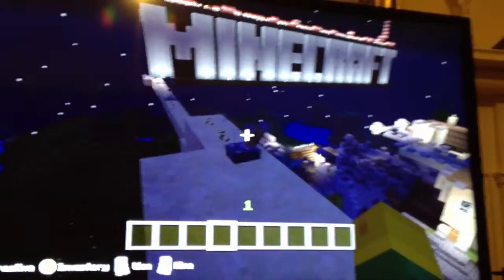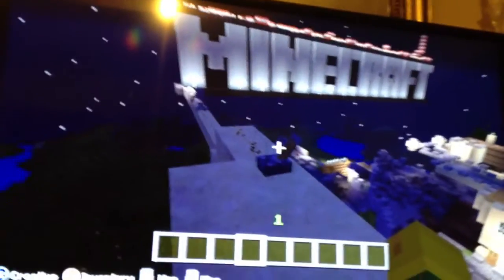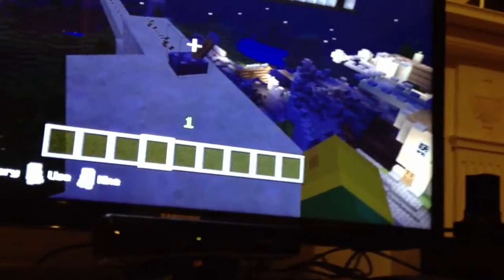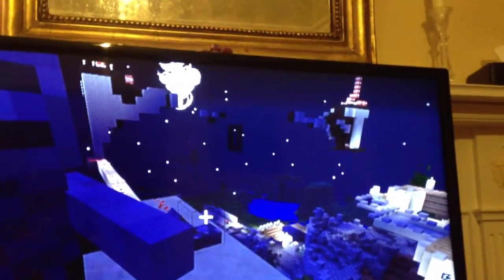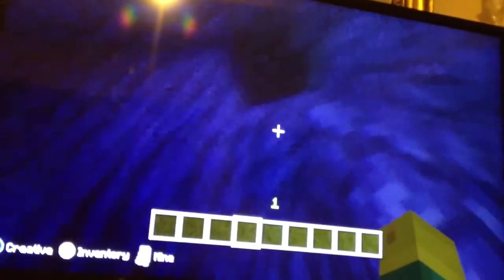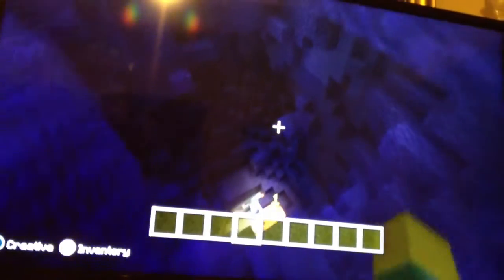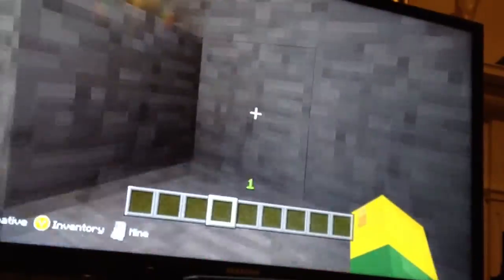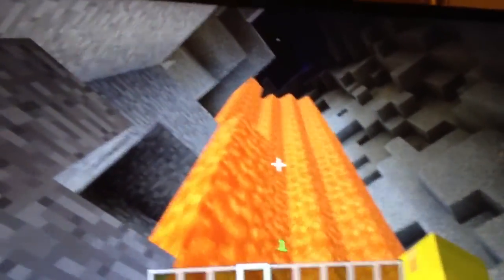Minecraft blowing up the tutorial (sign)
I blew up the castle by accidend LOL